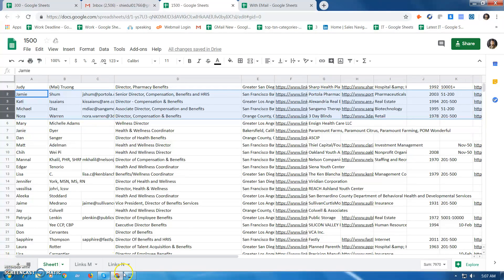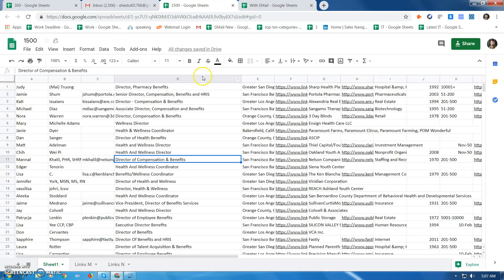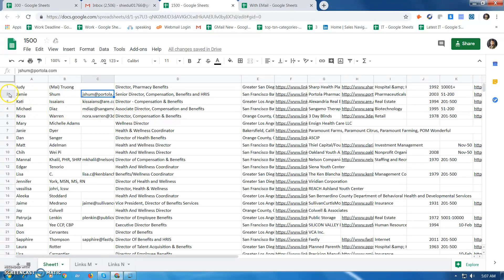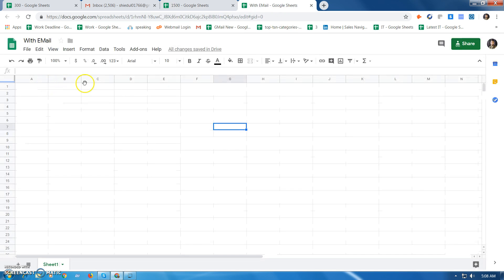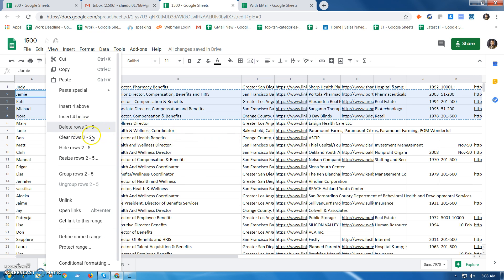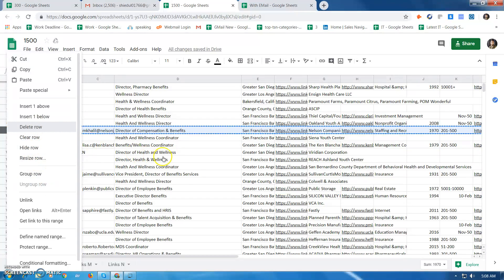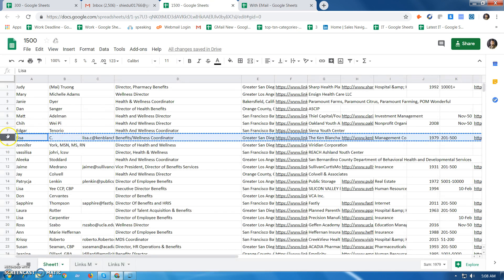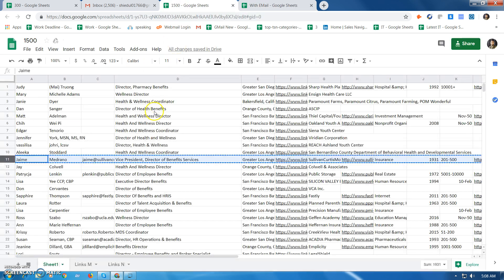Data Entry Work